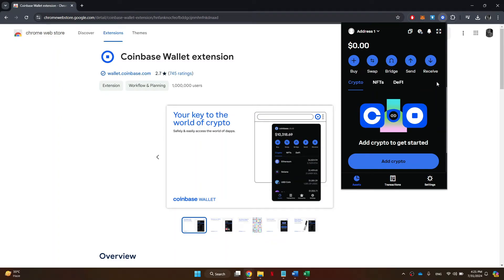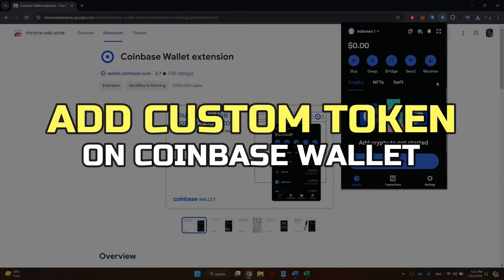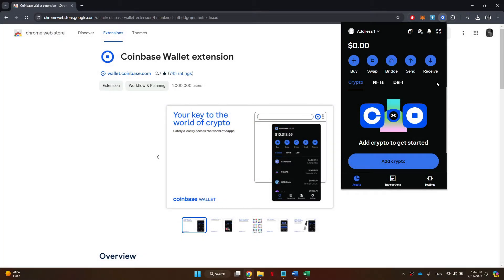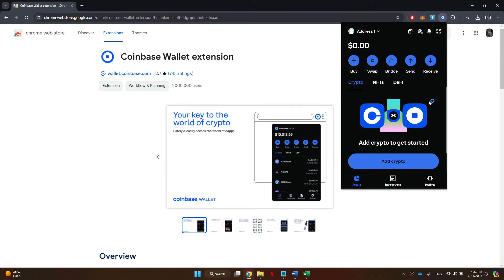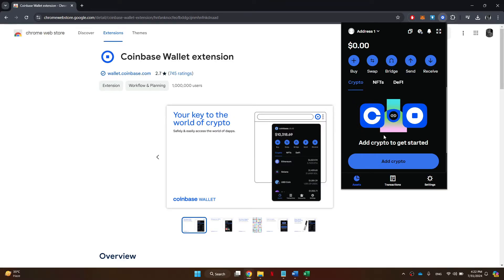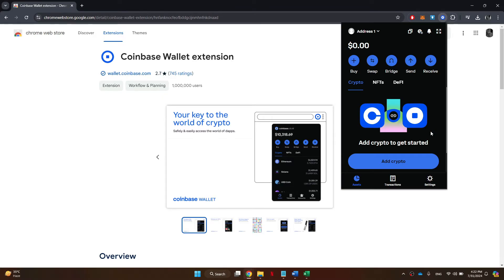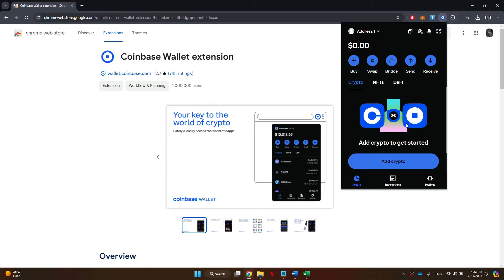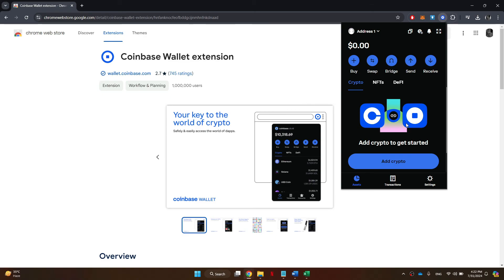How to Add a Custom Token on Coinbase Wallet (2024)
In this tutorial, we'll guide you through the process of adding a custom token to your Coinbase Wallet. Whether you’re dealing with new tokens or specific cryptocurrencies not listed by default, this step-by-step guide will help you integrate them smoothly.